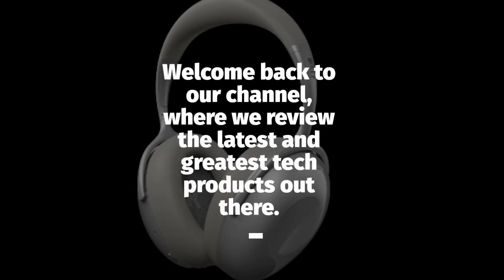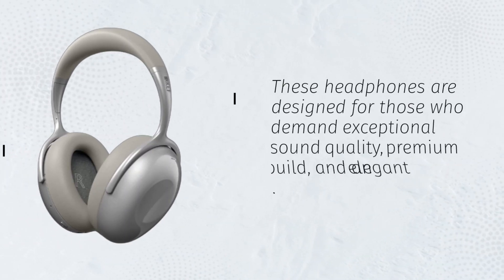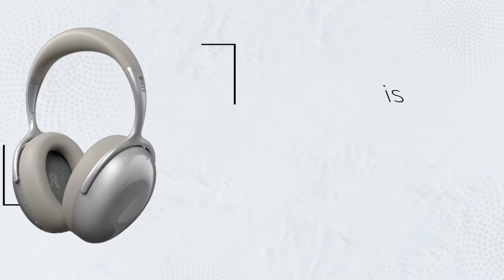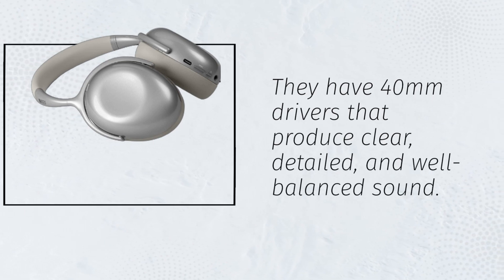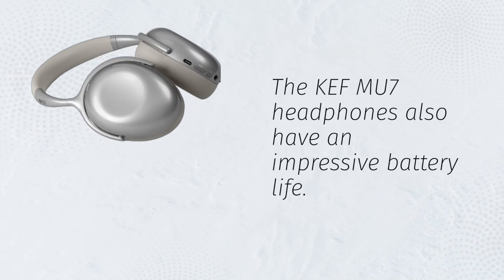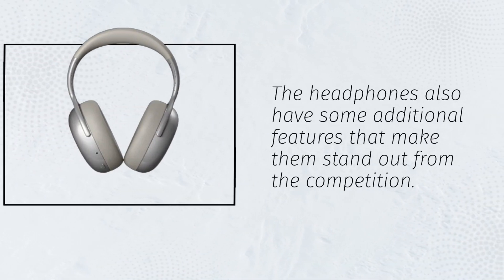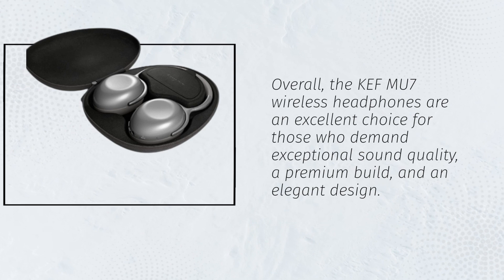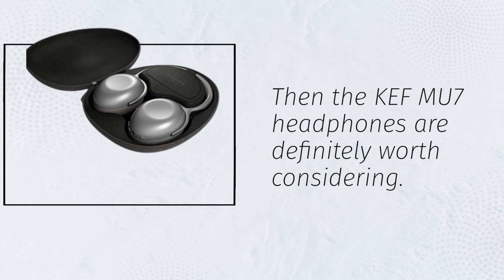Immersive Audio: KEF Mu7 Review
The KEF Mu7 wireless headphones are reviewed in this video. Watch to discover the design, comfort, sound quality, and features of these premium headphones, and learn if they're worth the investment.